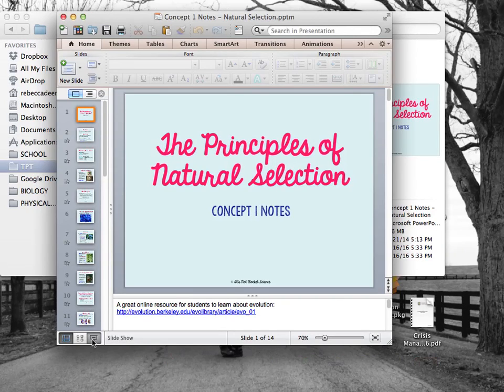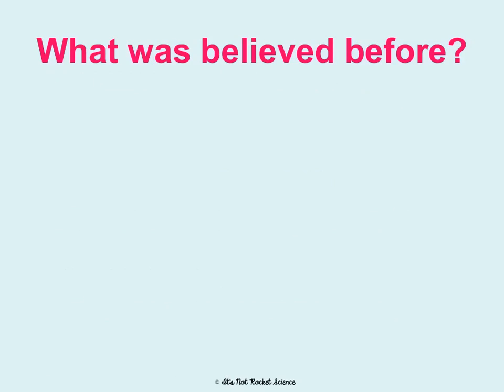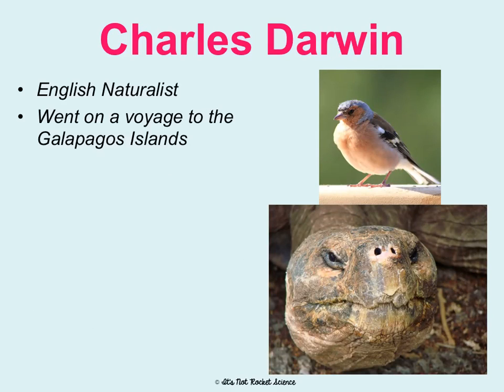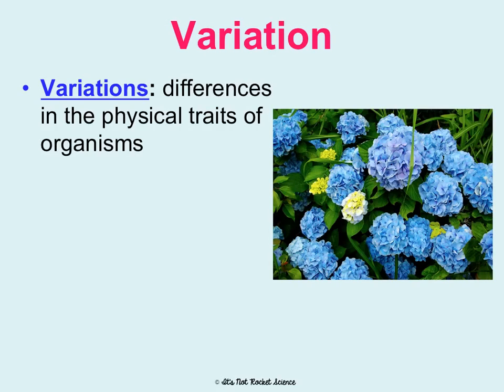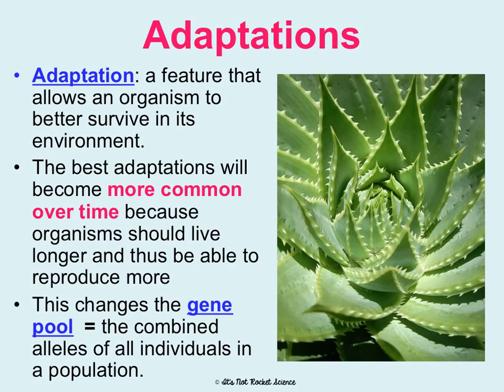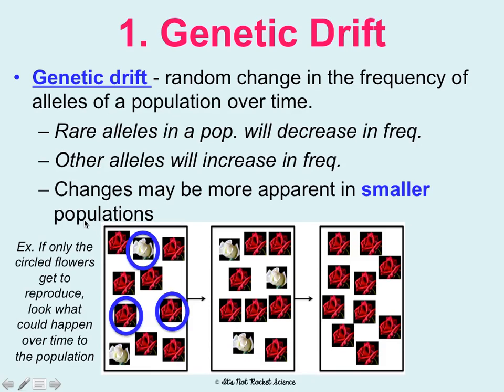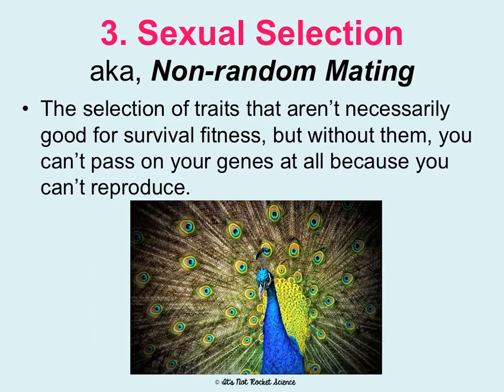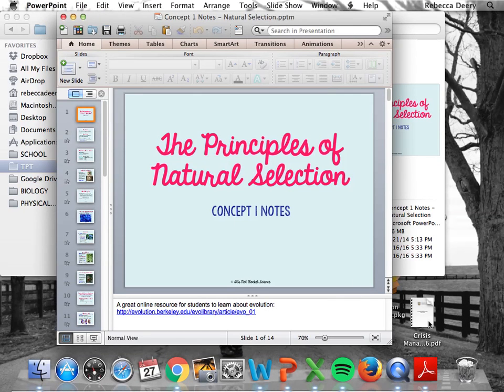(OLD) Unit 6 Principles of Natural Selection Notes